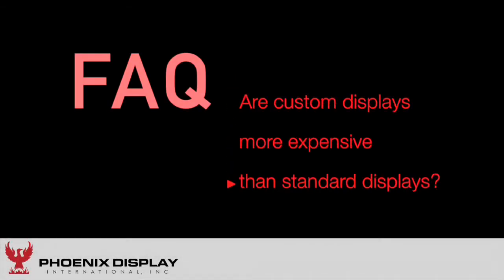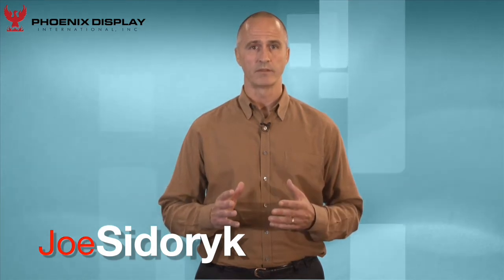Are Custom Displays More Expensive Than Standard Displays?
No, a custom display only implies that there is some element of tooling involved.  Custom displays are generally less expensive as they are designed specifically for the application. or